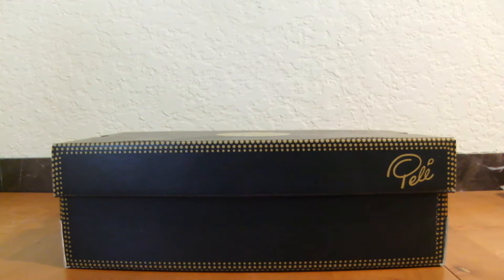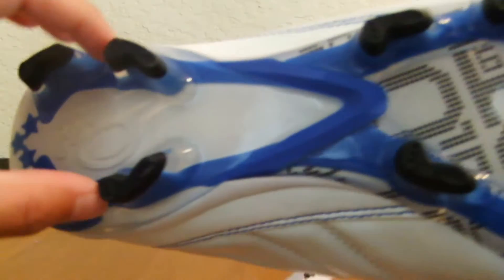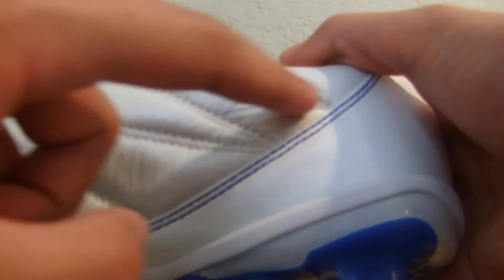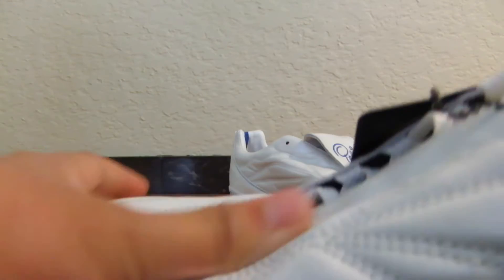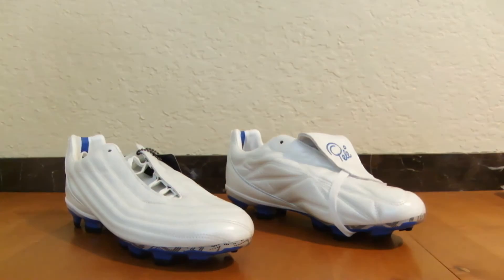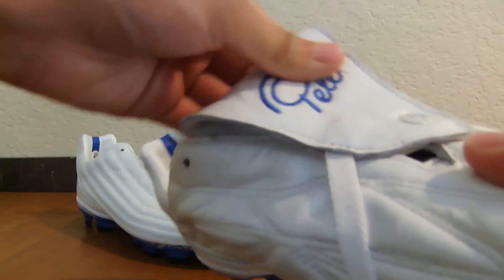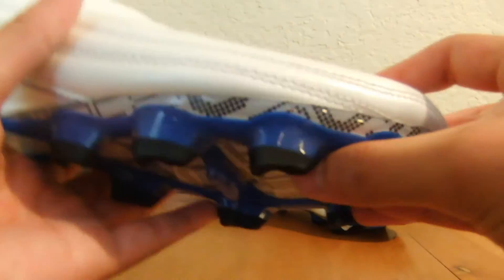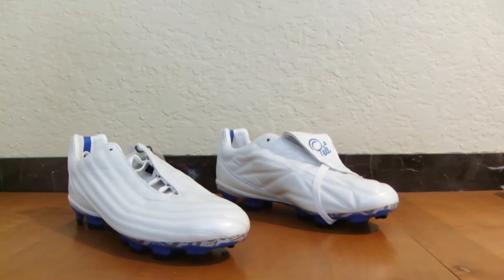Pele Sports 1962 Pearlized White/Varsity Royal/Black - Unboxing